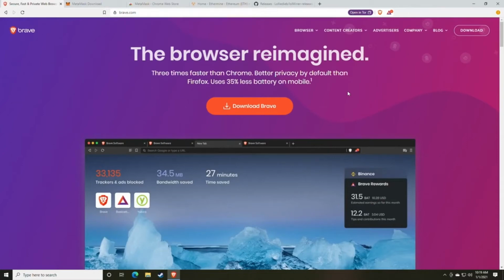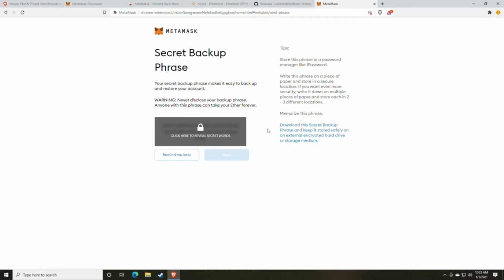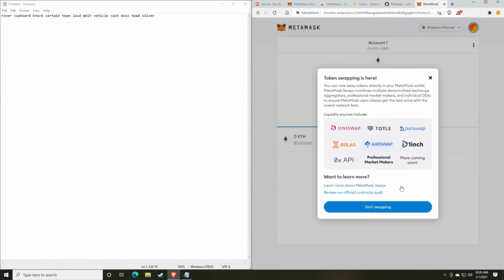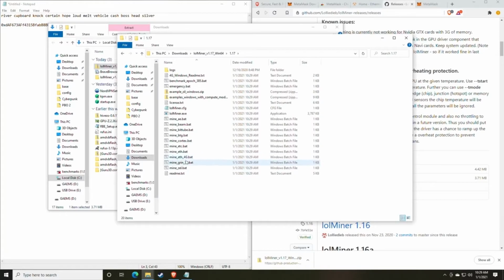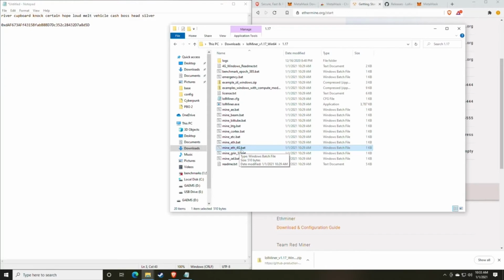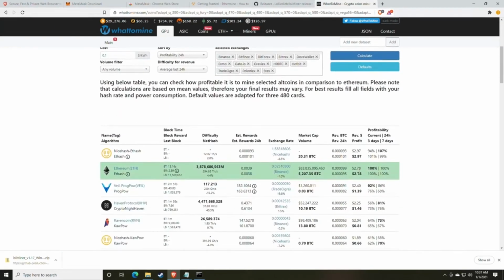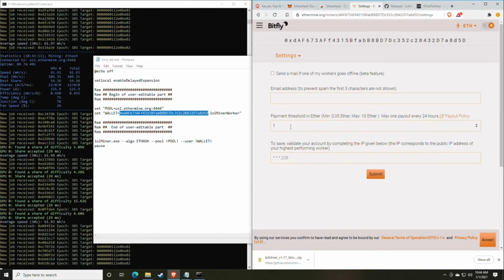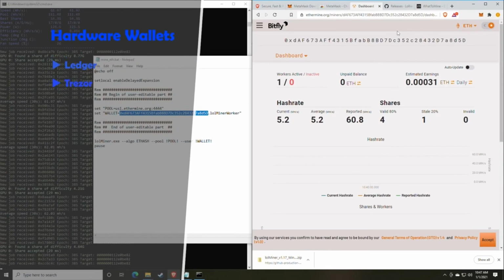Майнинг Ethereum | Как майнить Эфириум на Windows 10 (Инструкция на Eng с русскими субтитрами)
Видео взято с канала "Son of a Tech". В нем содержится инструкция для начинающего майнера по установке и запуску процесса майнинга Эфириума.

Если кратко:
- создать кошелек для криптовалюты
- скачать программу-майнер
- включиться в пул и запустить процесс майнинга.